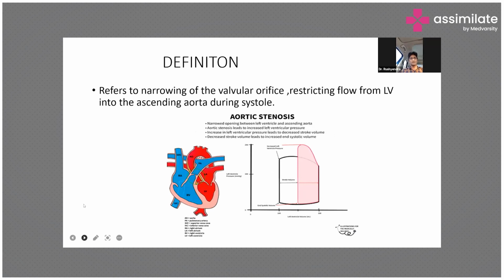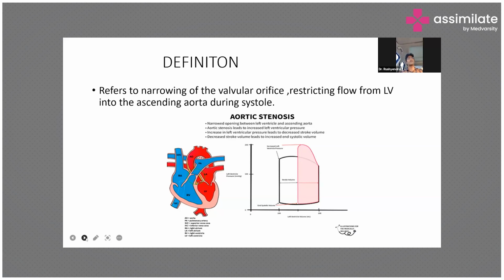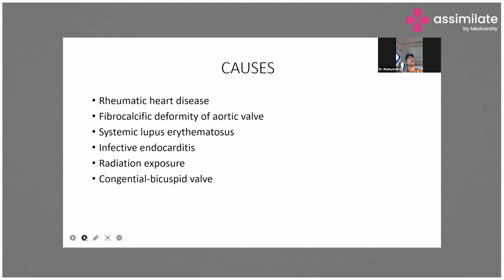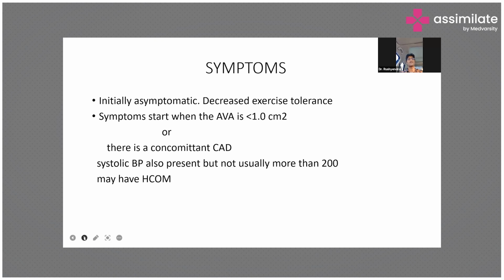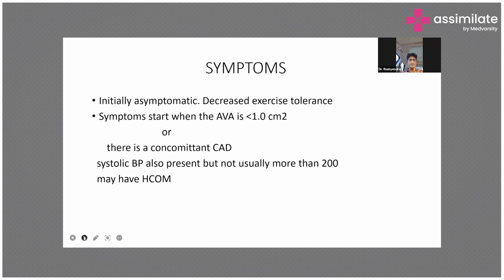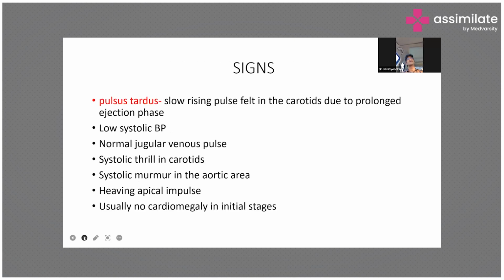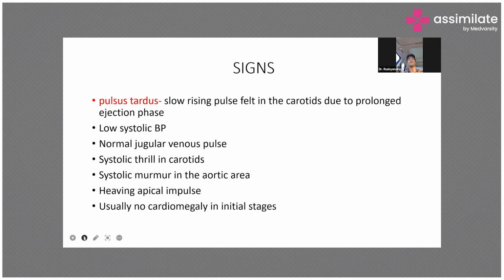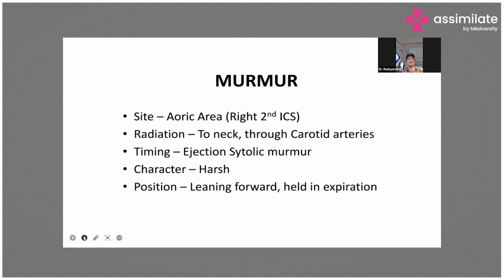Causes, Signs & Symptoms of Aortic Stenosis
Aortic stenosis is a heart condition characterized by the narrowing of the aortic valve, which restricts blood flow from the heart to the rest of the body. Age-related degeneration is the primary cause, known as calcific aortic stenosis. In addition to congenital abnormalities, rheumatic fever may also cause the condition. As the aortic valve narrows, the heart works harder to pump blood, potentially leading to symptoms, such as chest pain, shortness of breath, fatigue, and fainting.

Dr. Rushyendra, European Diploma in Critical Care, UK, HOD, Dept of Critical Care, KIMS Hospital, briefs us on the causes, signs, and symptoms of aortic stenosis.